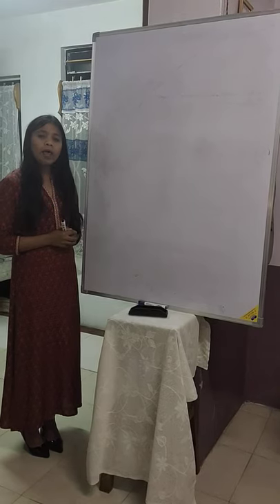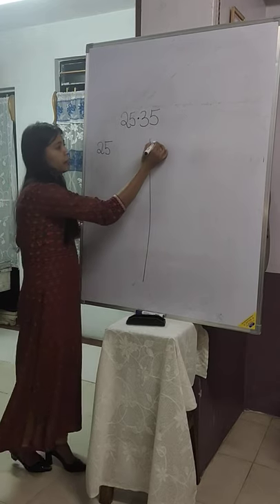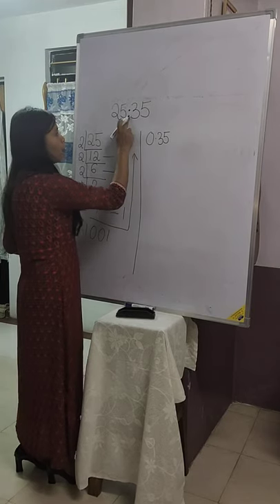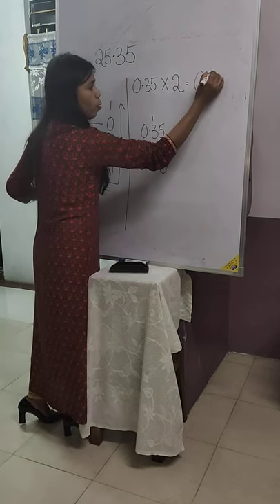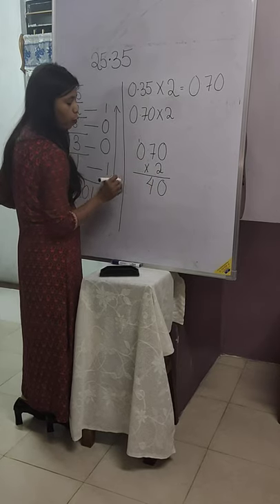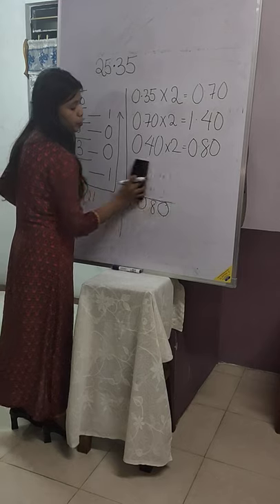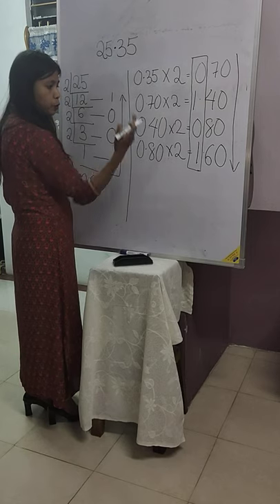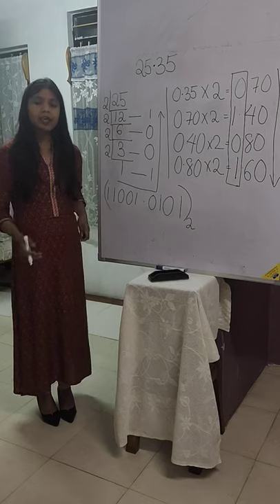Number System Conversion Lecture 2